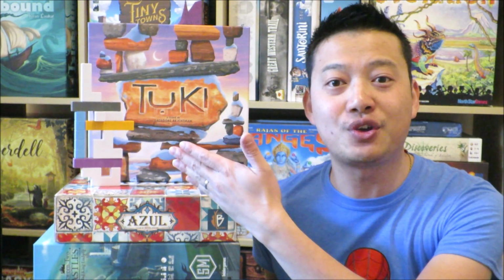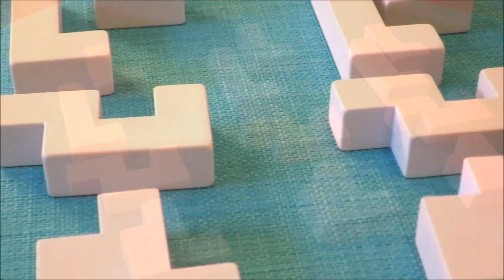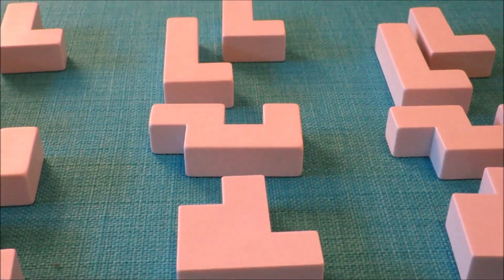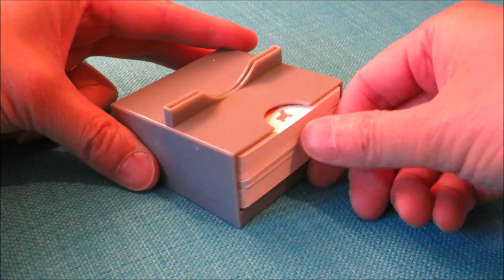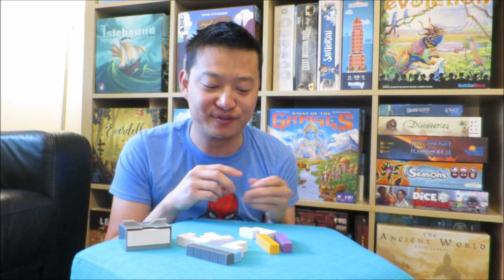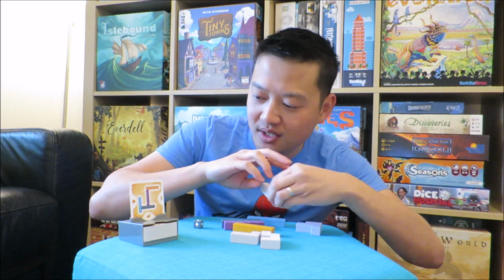Tuki Board Game Review & Runthrough | Tetris!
Tuki Board Game Review
Game Designer: Grzegorz Rejchtman
Artist: Chris Quilliams
Publisher: Next Move Games
2-4 Players

Tuki is a dexterity reak time block stacking game themed by the idea that the game is inspired by the Inuits. A Tuki is an object that often carries a significant message of meaning. An Inukshuk is a structure of rough stones used by the Inuit people to create a landmark or an important sign.

Across each round, players are racing to stcak rectangular shaped coloured blocks in different orientations as outlined by the image on the card. Players will need to use their pieces in multiple ways to support, balance and strengthen their structure.

With various modes of challenge and gameplay, players use tetris style snow shaped blocks to help them complete advanced structures that are not allowed to touch the playing surface. The player who is the most perceptual and quickest at construction will win the game.